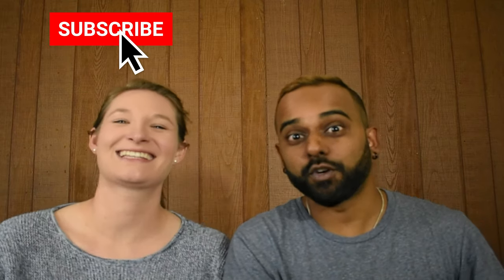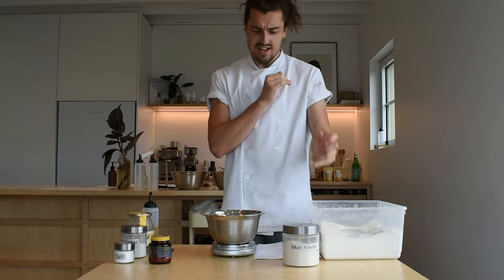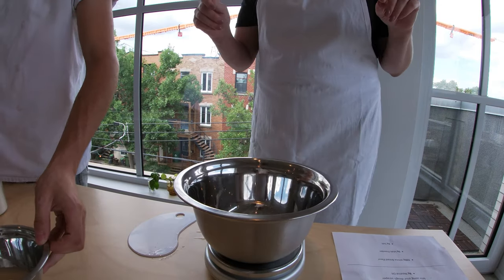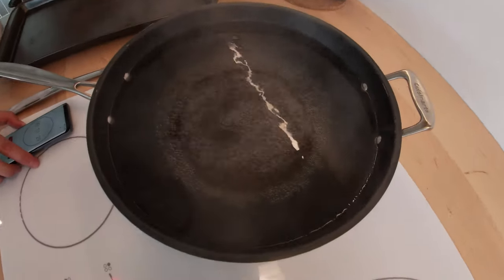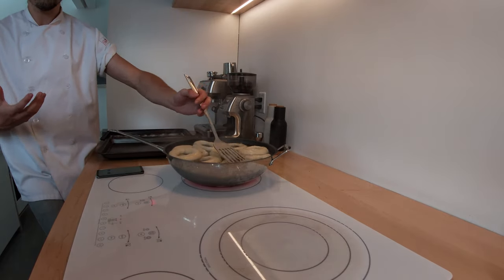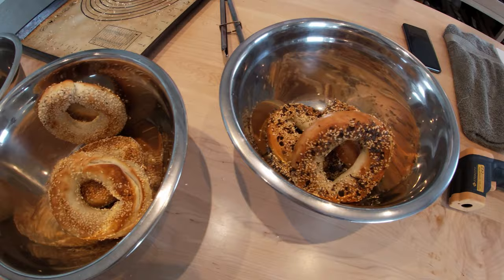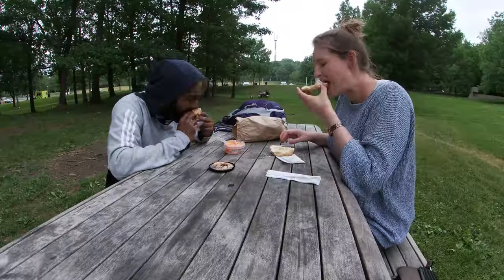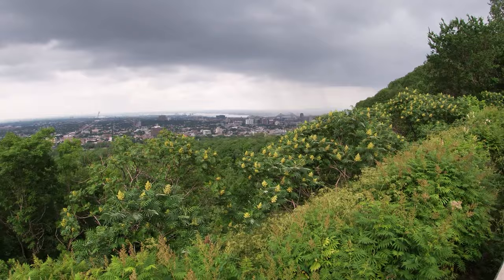We flew to Montréal to visit the oldest Bagel Shop and learn how to make MONTRÉAL- STYLE BAGELS 🥯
Bienvenue à Montréal! This week we are taking you with us to find THE BEST BAGEL in MONTRÉAL. We visit the oldest Bagel Shop in Montréal and learn how to make the Classic Montréal Bagel ourselves!

This past Summer we spent 3 weeks in this mind-blowing City and had so much good food, met amazing people and saw so many new things!

▶ Montreal-Style Bagel Making Workshop with Will
from $77 per person, approx. 2 hours

▶ Which equipment does Chef Sha use?
KitchenAid Hand blender*
5.2l Cuisinart Mixer*
Big knife*
Small knife*
OR BUY THEM IN A STARTER KIT:
Small Knife Starter kit*
Big Knife Starter kit*

To tell you a little more about ourselves, we are Sha and Ju from Canada 🍁 and are recreating Food and Drink Recipes that we have encountered during our Travels. On this Channel you can expect delicious Recipes, Chef Sha’s Top Tips on how to execute them in your own kitchen as well as memorable flashbacks of our travel times! 👩🏾‍🍳🎬🌏
Sounds like a fun mix? We are looking forward to this journey with you 😊

▶ Want to know where we found the MUSIC and SOUND EFFECTS that we use in our videos?

▶ This is the EQUIPMENT we are using to shoot our videos:
Main camera*
Camera remote*
GoPro HERO7 Silver*
Studio Lights with 2 umbrellas*
Small Tripod*
Big Tripod*
Stabilizer for Smartphones*